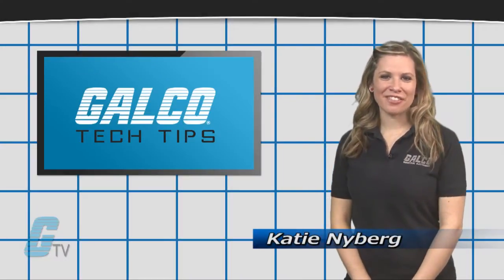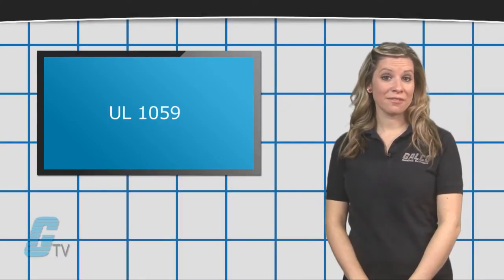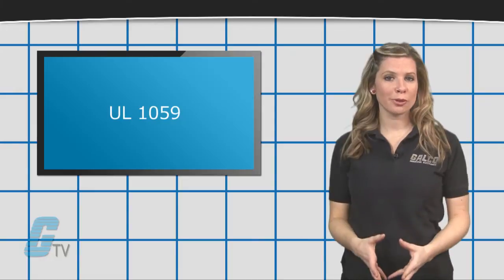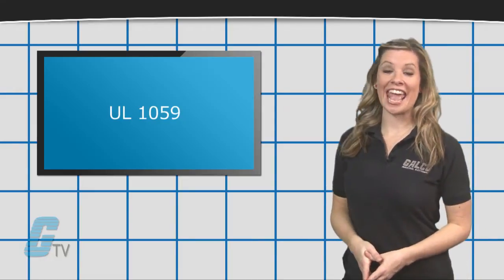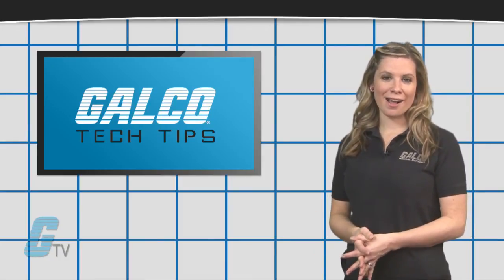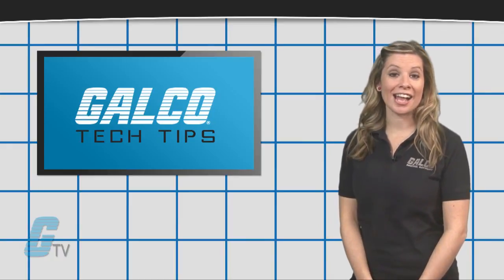Explaining the UL1059 Standard - A GalcoTV Tech Tip | Galco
UL1059 Standard, presented by Galco TV.

This standard is used for components that are used for wire connections in regards to terminal blocks, power distribution blocks, and plug in terminals. They are often a UL recognized component